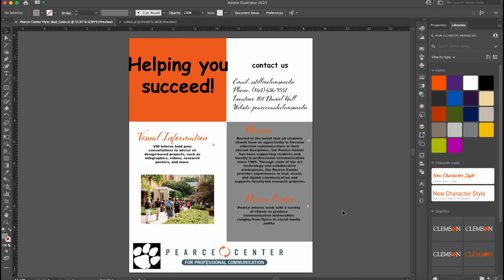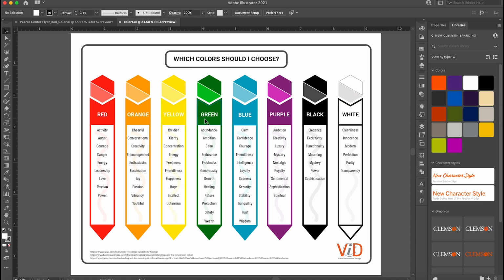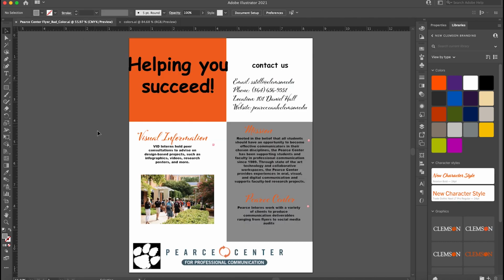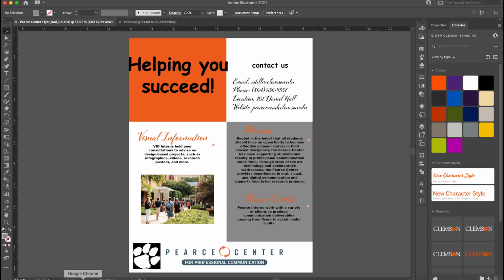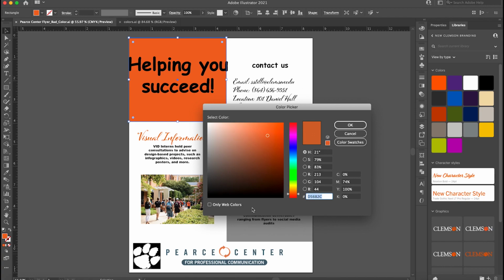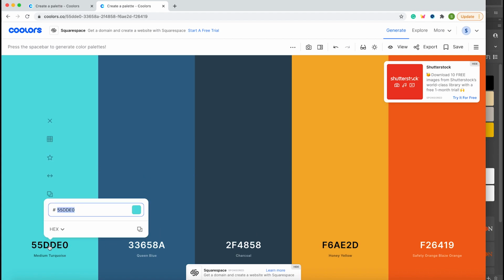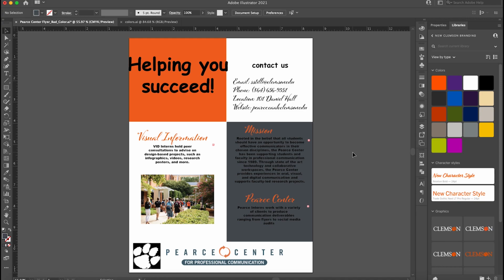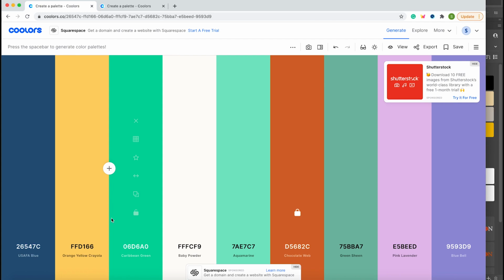VID Declassified Design Survival Guide: Colors (Part 1)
VID and the Pearce Center for Professional Communication present VID Declassified Design Survival Guide! Improving a design through color, typography, Adobe Illustrator tricks, and grouping and organization are the topics of this guide. This is the first edition of the series, which focuses on color choices and how they impact design. Here, we explain how color can positively or negatively impact design and stress the importance of considering the meaning behind your project's colors. If you want to learn how to create aesthetically pleasing color schemes to help make your design project more effective, then this video is for you!